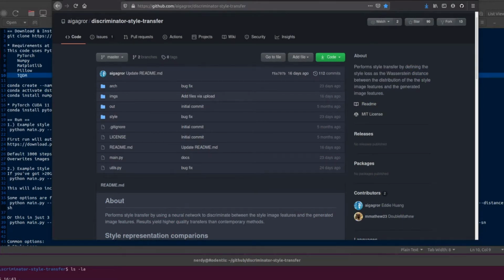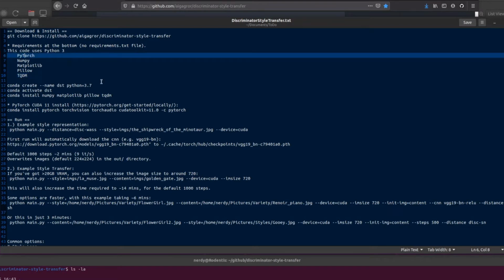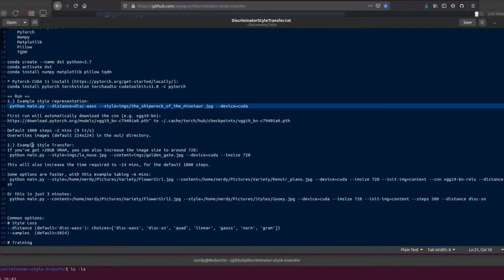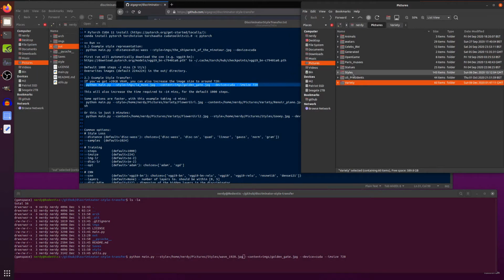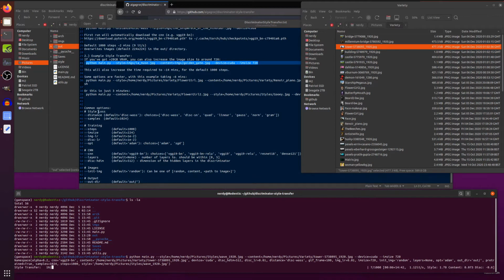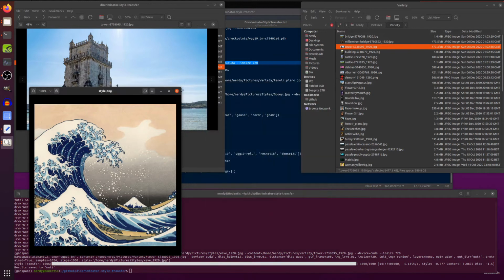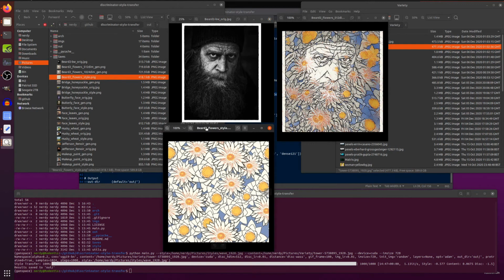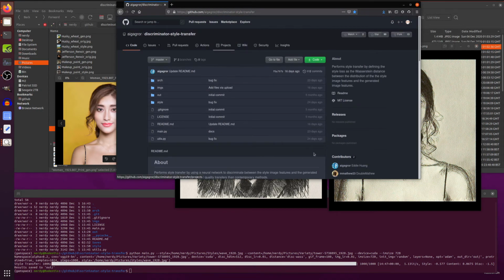Discriminator Style Transfer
Discriminator Style Transfer performs style transfer by defining the style loss as the Wasserstein distance between the distribution of the the style image features, and the generated image features.

Ubuntu 20.04, PyTorch, Nvidia RTX 3090 FE.